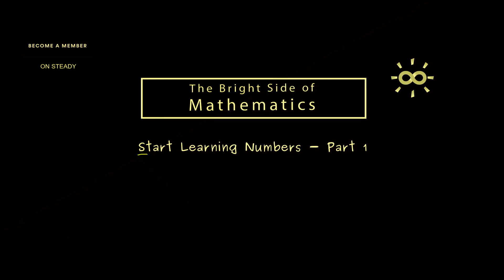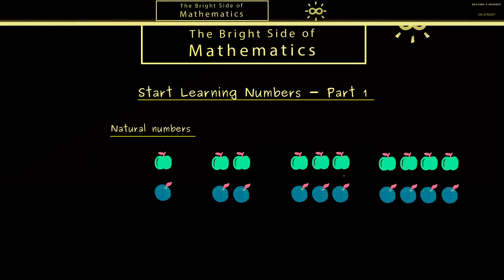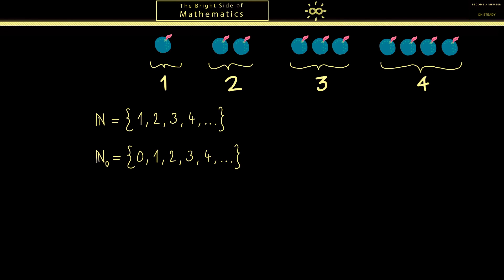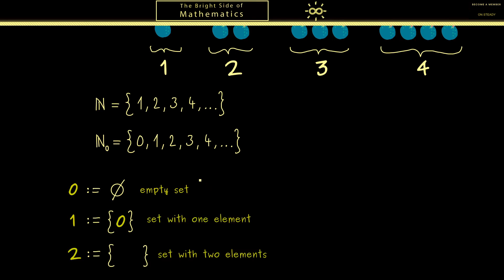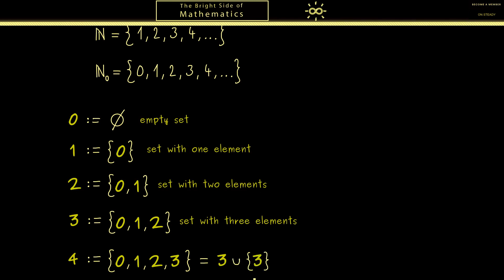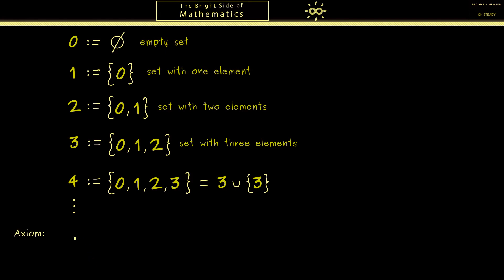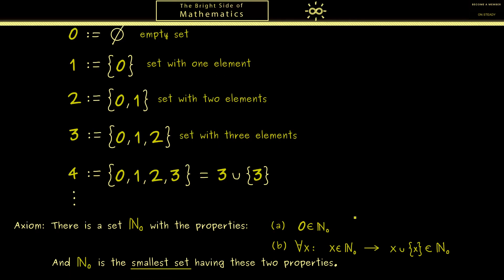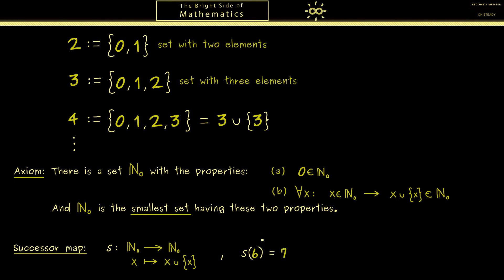Start Learning Numbers 1 | Natural Numbers (in Set Theory) [dark version]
x